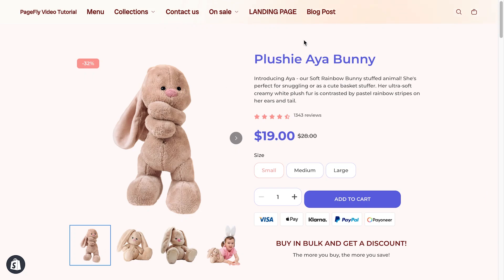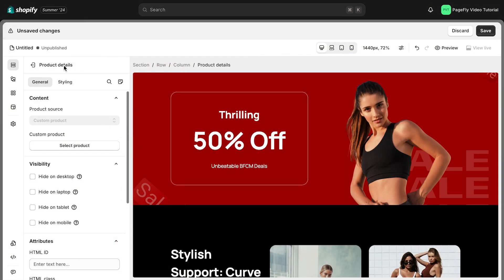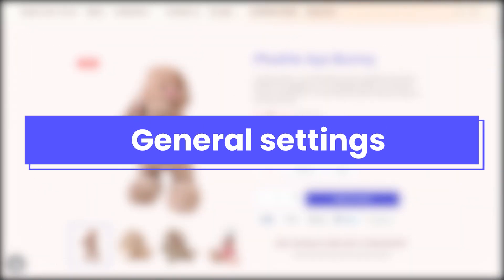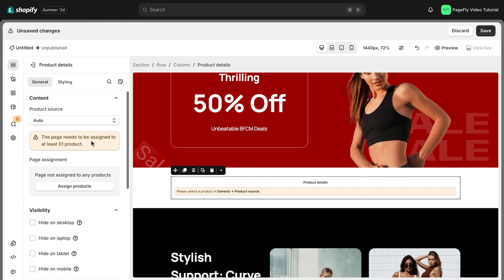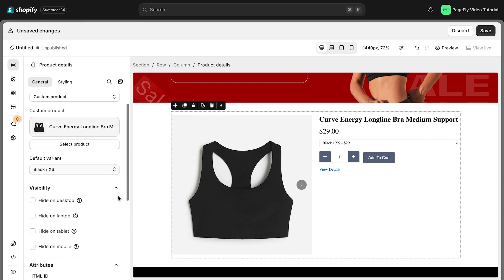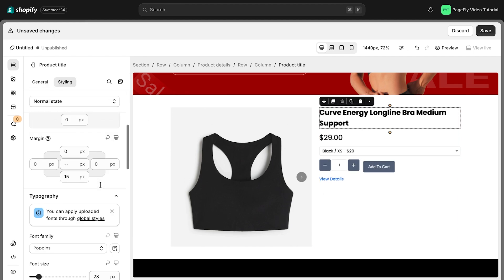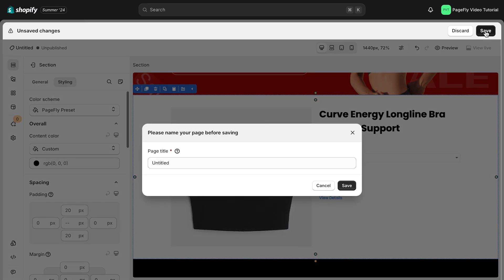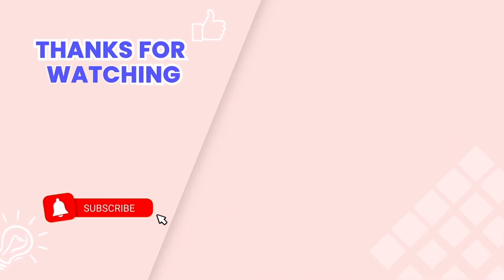How to Add Shopify Product Details in PageFly | PageFly Tutorial (Legacy Editor)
In this PageFly tutorial, you'll learn how to add Shopify Product Details in PageFly to create beautiful and engaging product pages that will boost your sales and customer satisfaction.

We'll cover everything from creating effective Shopify product descriptions to using high-quality Shopify images to setting up variants and options. We'll also show you how to implement custom features that will make your product pages stand out from the competition.

If you're looking to improve your Shopify product pages, be sure to watch this video!

OUTLINE
[00:00] Intro
[00:17] Add Shopify Product Details element
[00:38] General Configuration of Shopify Product Details element
[01:26] Styling Configuration of Shopify Product Details element
[02:14] Outro